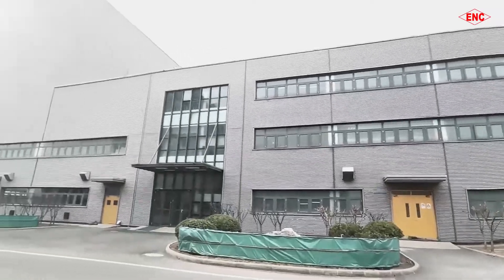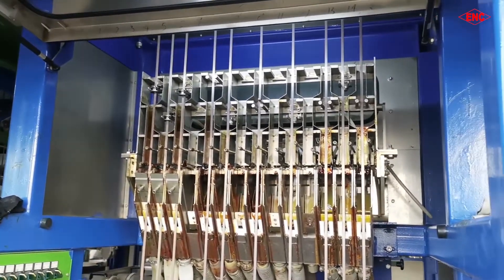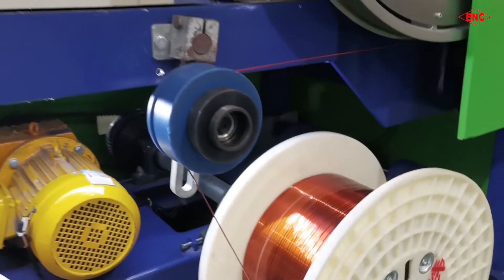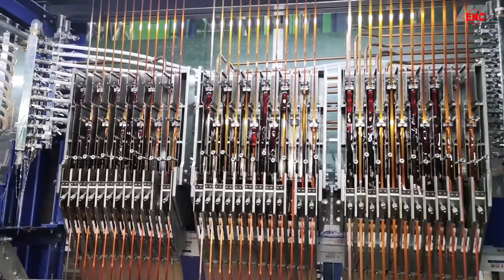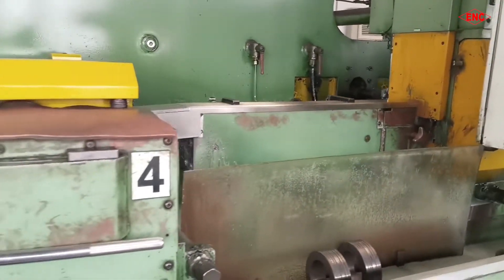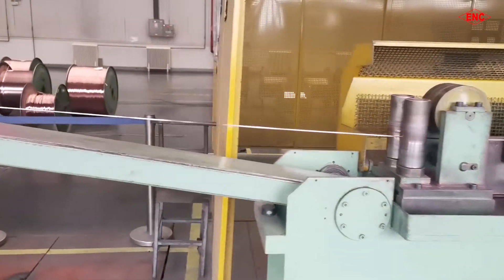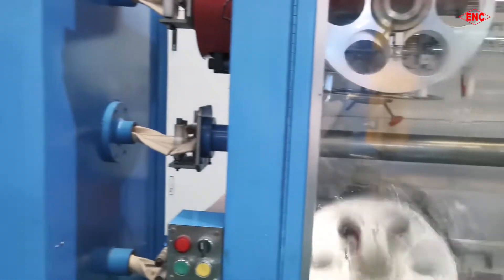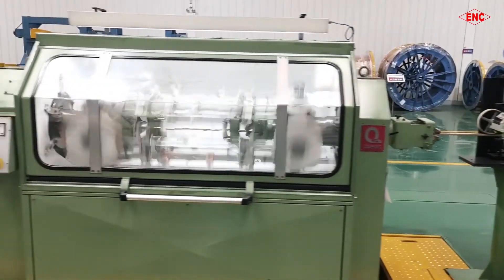How Varnished Wire Enameled Wire Manufacture? / ENC Magnetic Wire Factory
Varnished Wire
Enameled Wire
Magnetic Wire
ENC
electrical insulation
power transformers